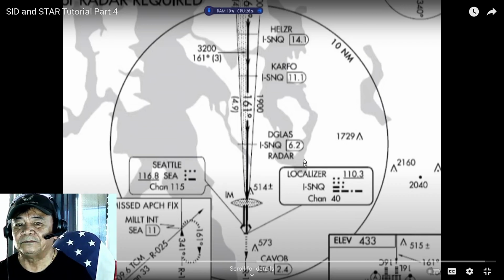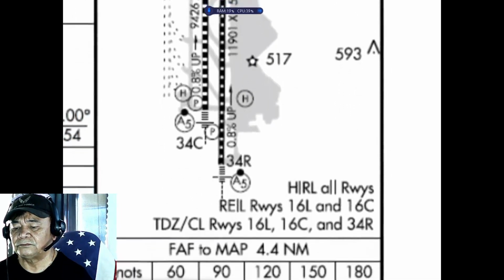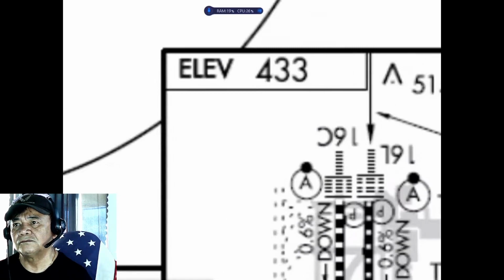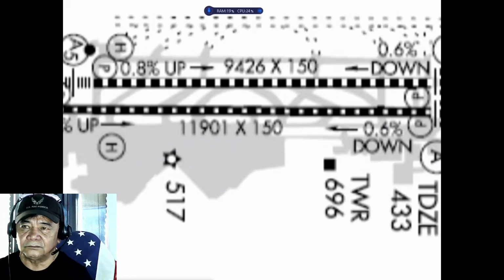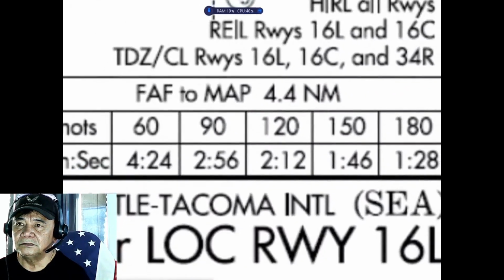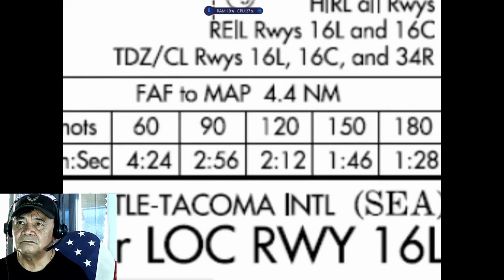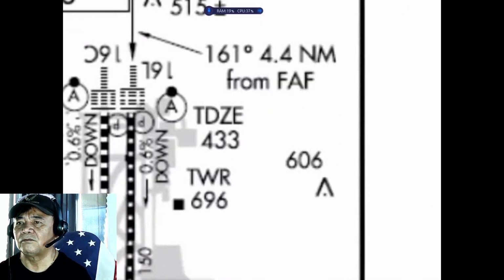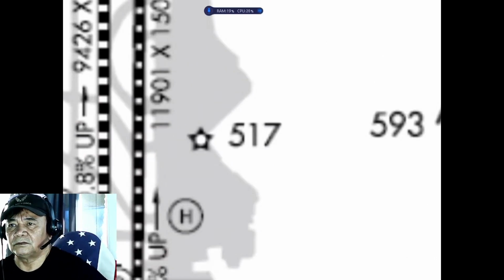STAR ARRIVAL CHART for flight Tutorial (SID & STAR part-4)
STAR  Standard Instrument Arrival CHART for flight Tutorial is

a very useful video documentation for new and aspiring Pilot on a real flying
and or for a Flight Simulation enthusiasts.
Illustrated in details for better and easy understanding.
Special thanks for the courtesy of TekTubiasz.